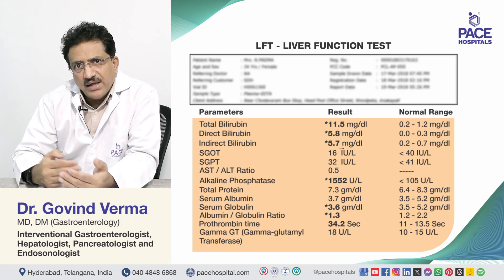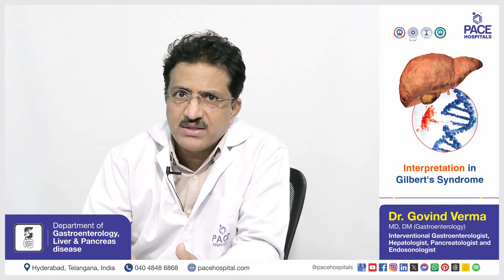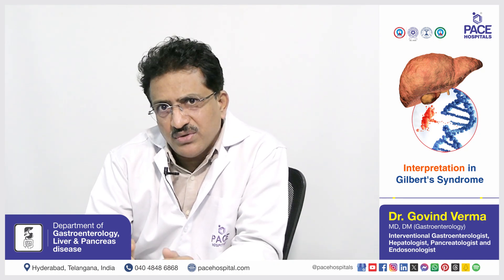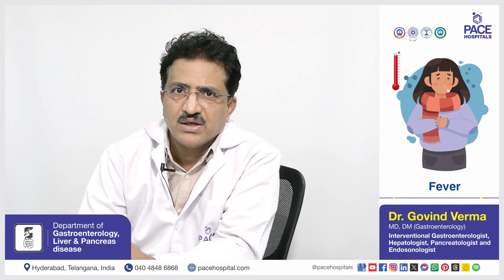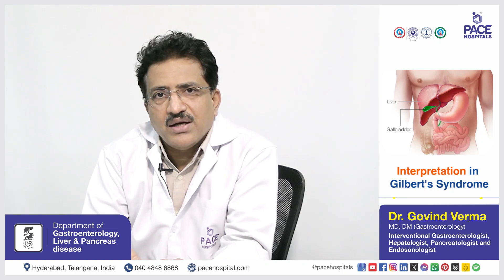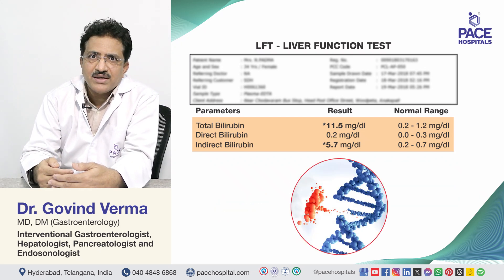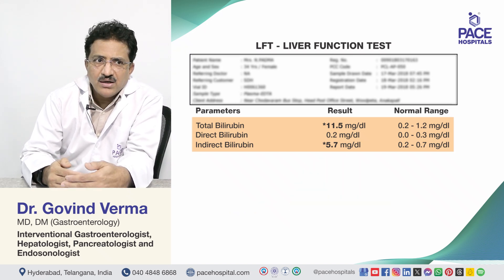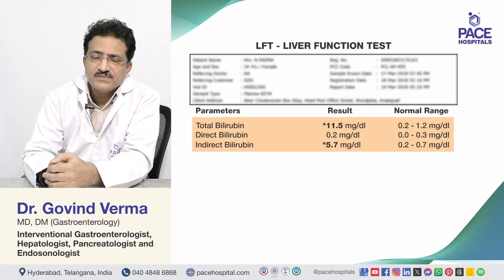Liver Function Test Interpretation in Gilbert's Syndrome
LFT Interpretation in Gilbert's Syndrome | liver function test for Gilbert's syndrome | Test for gilbert syndrome | Gilbert syndrome lft

In this comprehensive video, Dr. Govind Verma breaks down everything you need to know about Liver Function Tests (LFTs). Whether you're wondering how to interpret liver function test results, how to read a liver function test report, or how to test liver function effectively. Discover everything you need to know about these essential tests that help assess the health of your liver.

Discover what a liver function test is, including the significance of key parameters like alkaline phosphatase, SGOT/AST, and SGPT/ALT. Dr. Govind Verma also provides insights on when to worry about liver function test reports and what the normal range means for your liver health.

🔍 What You Will Learn:
- What is a liver function test (LFT)?
- The purpose of Liver Function Tests and why they are crucial for your health
- Key parameters measured in LFTs and what they indicate
- What is SGOT/AST and SGPT/ALT in liver function tests?
- Understanding the normal ranges and interpretation of liver function tests
- How to interpret your test results accurately?
- When to worry about liver function test results?
- Common FAQs related to Liver Function Tests

This video provides clear explanations and valuable insights, whether you're a healthcare professional, a student, or someone looking to understand more about liver health.

👉 Watch now to empower yourself with knowledge about your liver health!